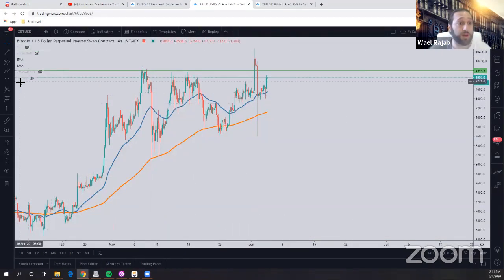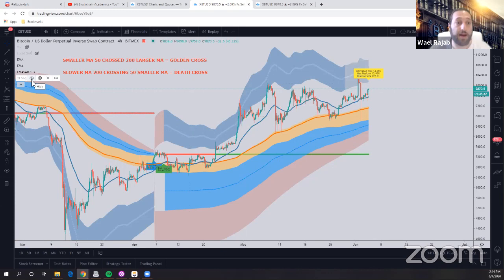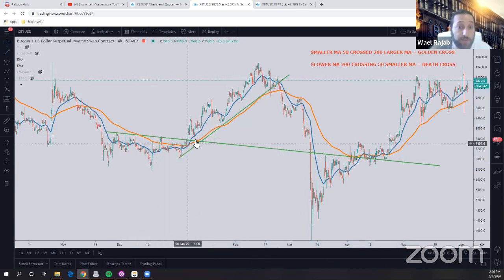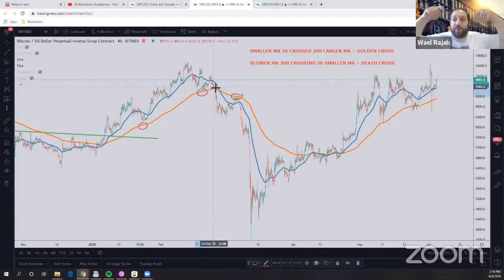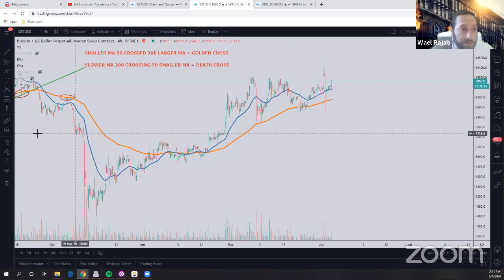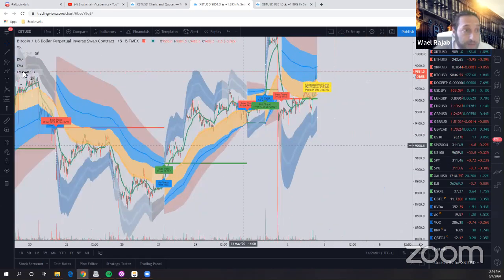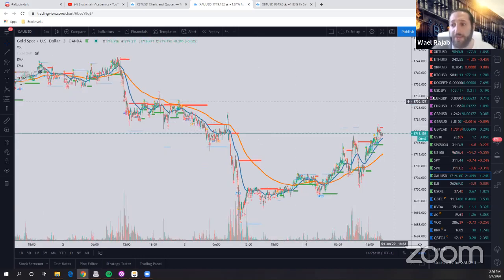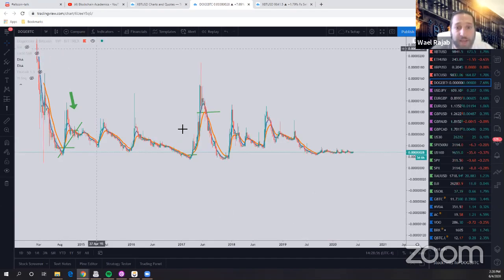Profit Using Moving Averages: Spot Trends, Buys, and Sells in Any Market!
Moving averages are the most used technical tool in the world, they are very useful for multiple reasons: you can use moving averages to spot trends, to signal buy and sell positions and more! Moving averages can be used trading and or investing in any asset. We will be using MA on bitcoin and other assets such as gold, stocks and more to share our strategy!

Remove the difficulty in investing, check out our dollar cost averaging blog post